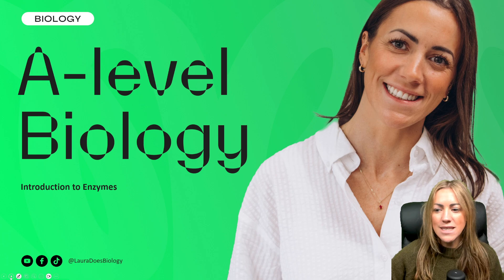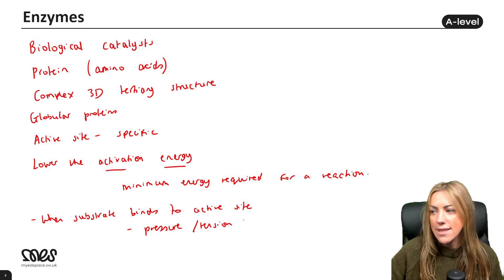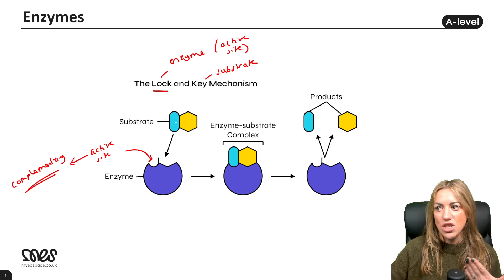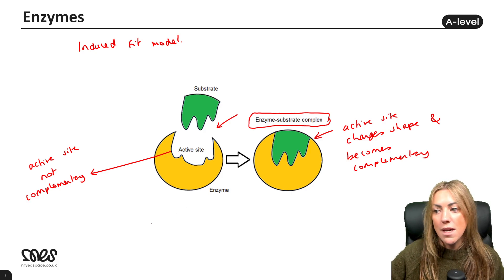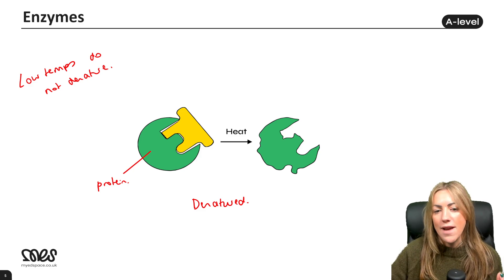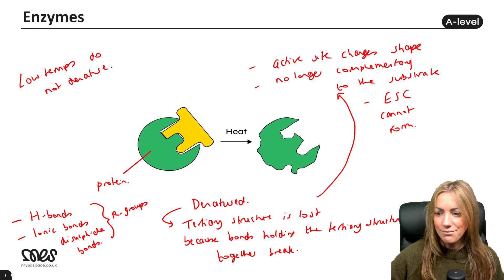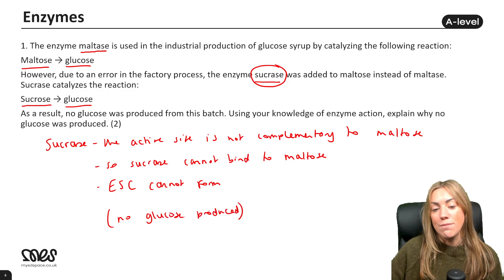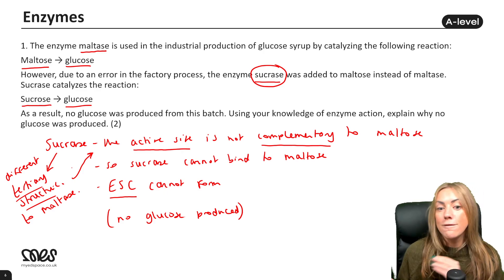Introduction to Enzymes Part 1 | AQA Biology | Year 12